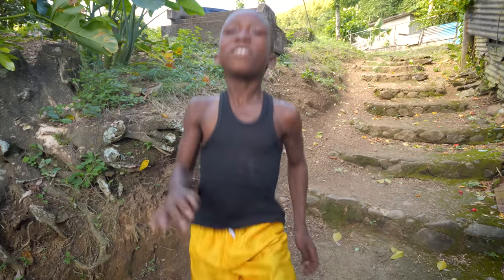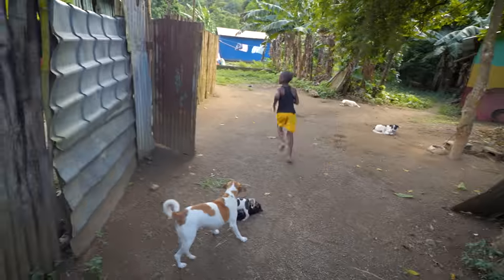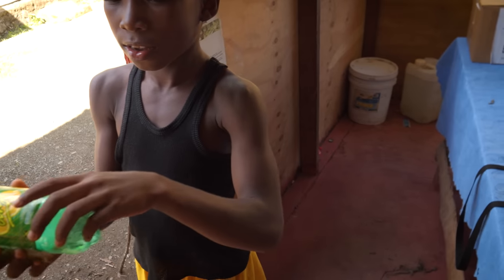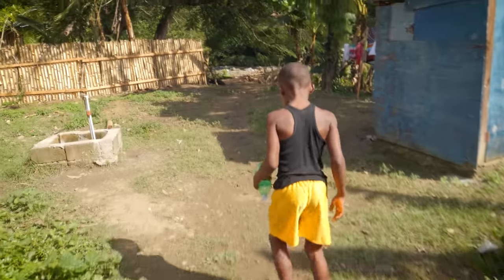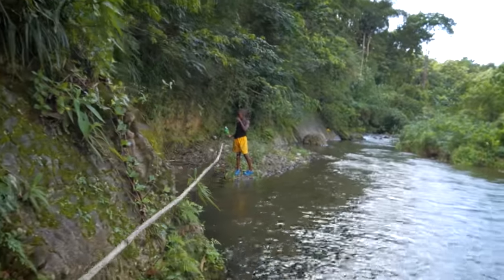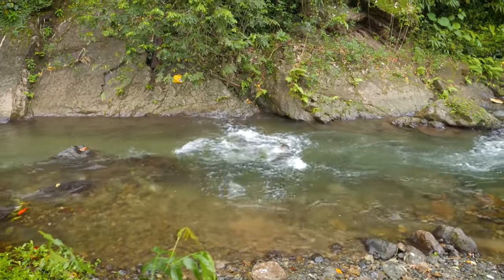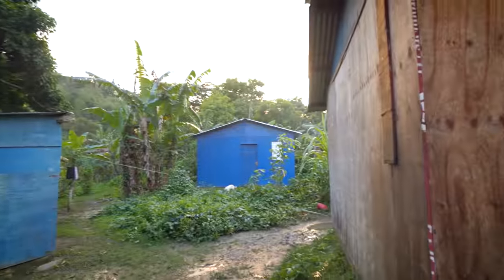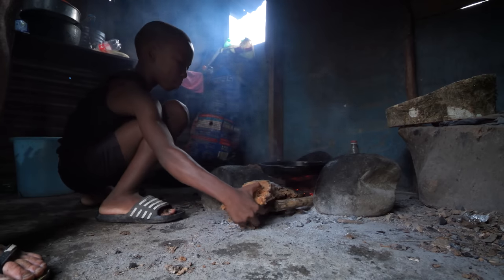Hand Line Fishing & World's Saddest Fish Fry! Catch & Cook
Here fishy fishy fishy! We've caught many fish in the Plantain Garden River, but today we're doing it with a hand line ONLY. We've have plenty of luck with coconut custard and pot, and even with machetes...will we have any luck today?! As usual we are looking for the river mullet, also known in Jamaica as "Tom Tom". Thanks to Mokko for sorting us out with the hooks and line 😎

bless up,
Matthew & Ratty

★ ALL MY GEAR★

★CONNECT★
Ras Kitchen Instagram & Facebook

★Music★
Stonekeepers- When the River is Calling
Autohacker- Afternoon Tea
@dcuttermusic David Cutter Music- Wonderland